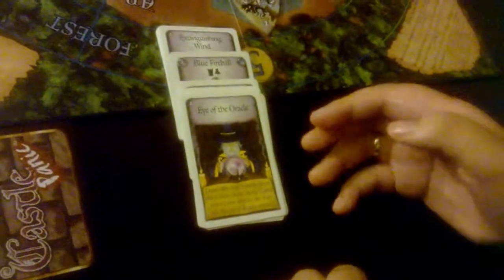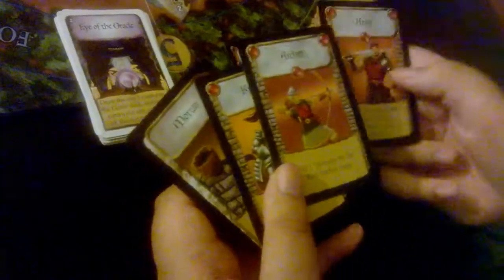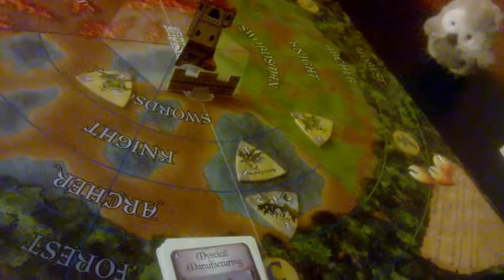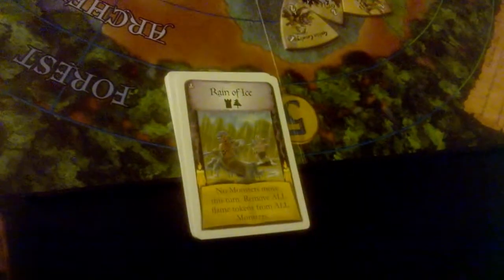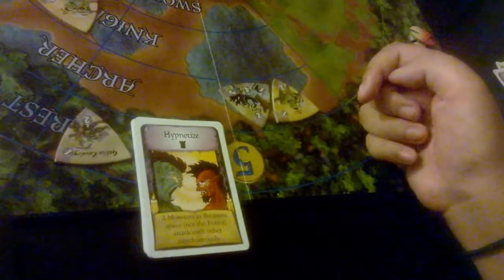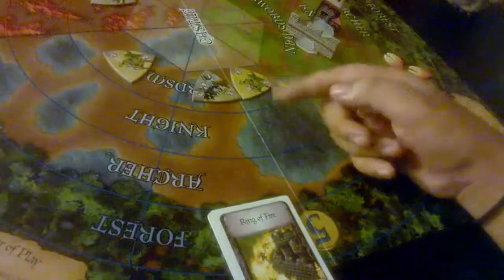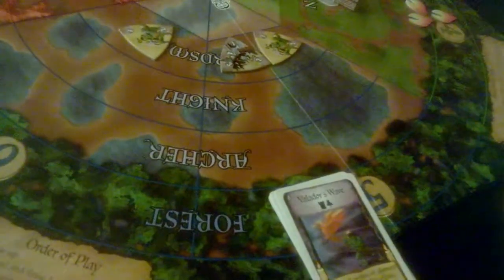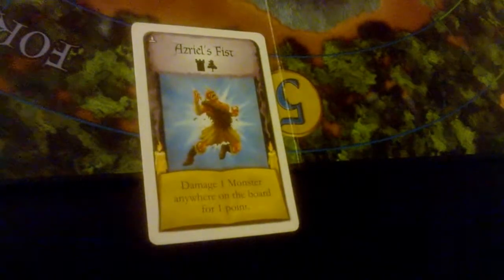Advanced Concepts: The Wizard's Tower - Wizard Deck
In this video, we explain all of the cards from the new Wizard Deck, an integral part of the Wizard's Tower expansion. We go over specifically what the different cards do and what their limitations are. We also describe some cool combinations that we've come up with.

Castle Panic: The Wizard's Tower is designed by Justin De Witt and published by Fireside Games.